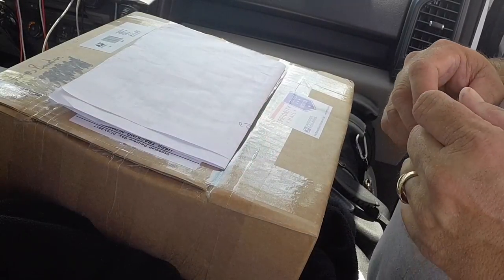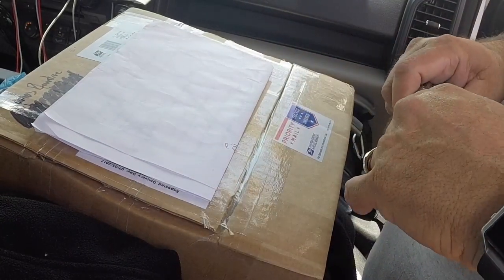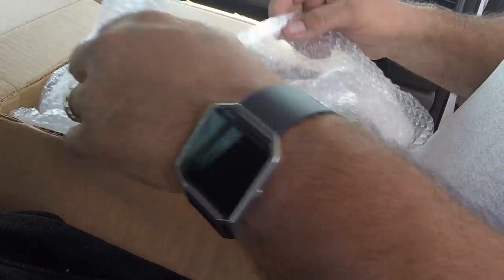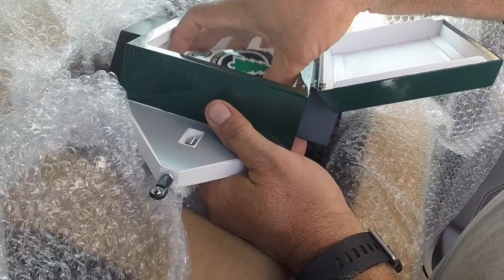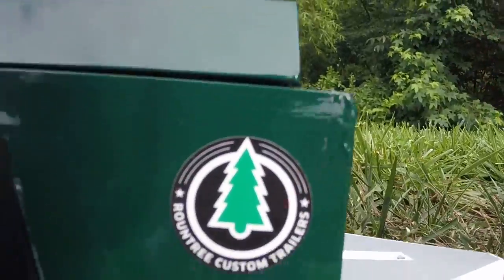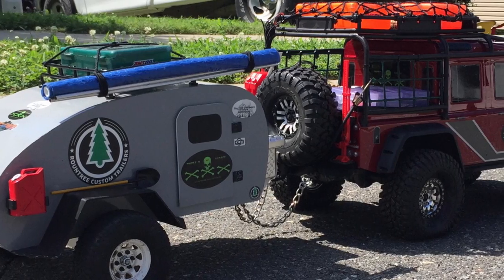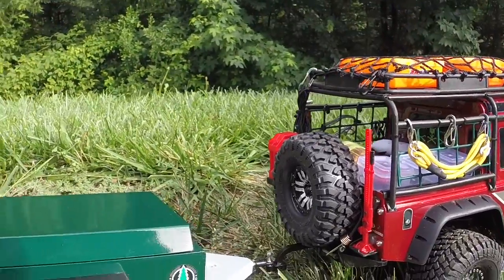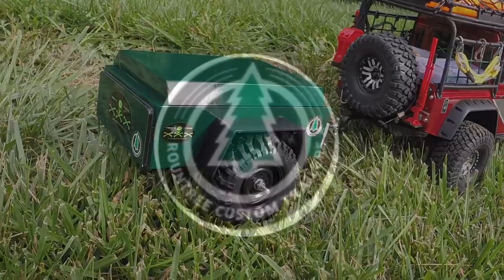TRAXXAS TRX4 and the Unboxing of a Rountree custom trailer